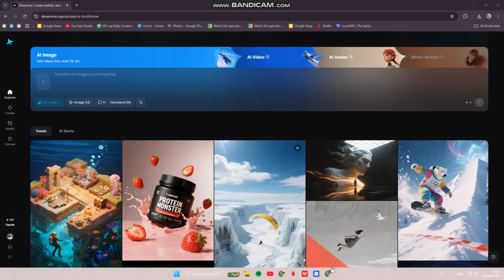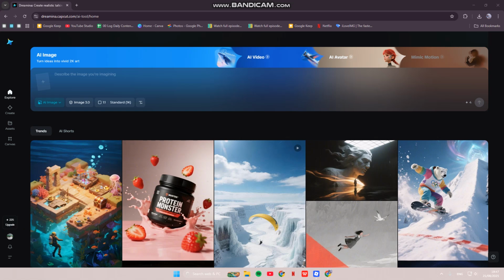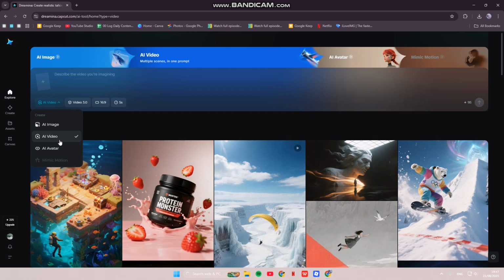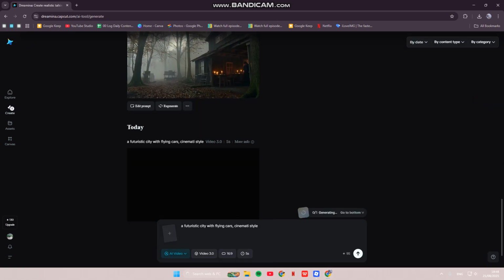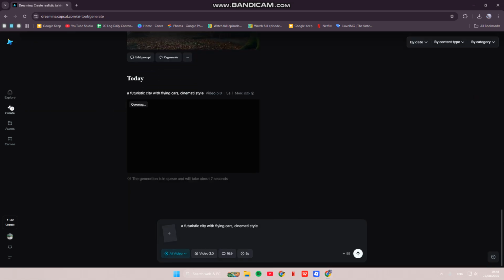✅⚡️ How To Create AI Video For FREE | Create Unlimited AI Videos For FREE | Troubleshooting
In this step-by-step tutorial, I’ll show you how to create unlimited AI videos in 2025! 🚀 Perfect for YouTube, TikTok, Instagram Reels, or any project — and YES, it’s completely free! 💯